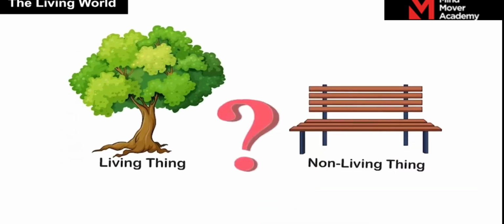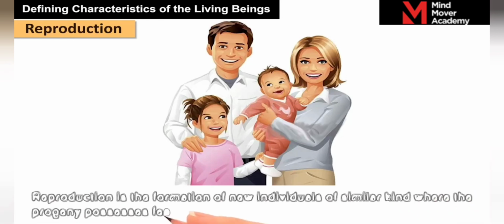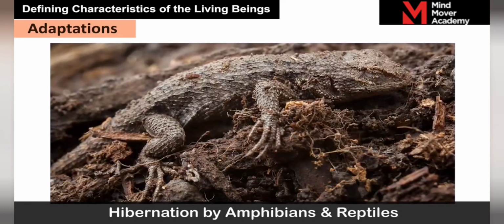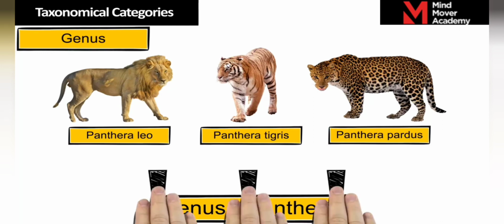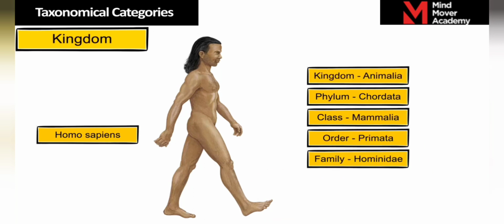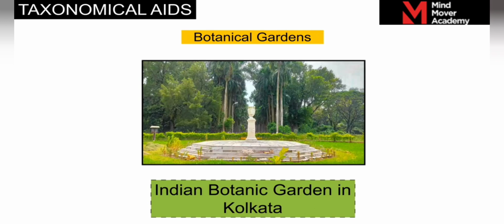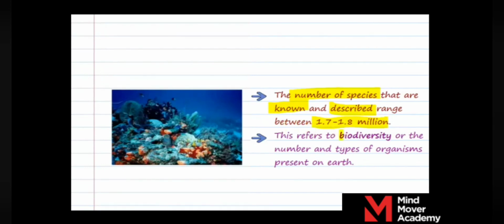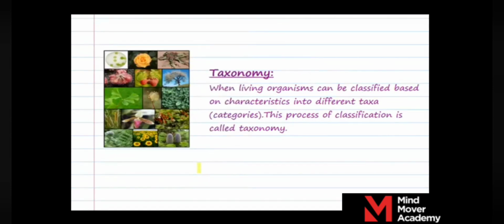| The Living World | Class 11 | | CBSE | ICSE | Class 10th | Subscribe Chanel |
In Class 11 Biology, the topic of "The Living World" introduces fundamental concepts related to the diversity of life forms, nomenclature, classification, and the basic characteristics of living organisms. This chapter provides a strong foundation for understanding the broader aspects of biology. Here's a deep explanation of the key topics covered in this chapter:

Introduction to Life and Its Diversity:
Defining life and discussing the characteristics that distinguish living organisms from non-living entities.
Exploring the tremendous diversity of life forms on Earth, ranging from microscopic bacteria to large mammals.
Taxonomy and Systematics:
Taxonomy is the science of classification, while systematics involves organizing and naming living organisms.
Carolus Linnaeus is often credited with developing the binomial nomenclature system, where each species is given a two-part Latin name (genus and species).
Hierarchy of Classification:
Organisms are classified into a hierarchical system that includes domains, kingdoms, phyla, classes, orders, families, genera, and species.
The classification is based on evolutionary relationships and shared characteristics.
Five Kingdom Classification:
An overview of the traditional five-kingdom classification system: Monera, Protista, Fungi, Plantae, and Animalia.
Each kingdom is defined by certain characteristics and traits.
Whittaker's Five Kingdom Classification:
Robert Whittaker proposed the Five Kingdom Classification system, which includes Monera, Protista, Fungi, Plantae, and Animalia, with further subdivisions.
Three Domains of Life:
Carl Woese proposed a three-domain classification system based on molecular evidence: Bacteria, Archaea, and Eukarya.
Biodiversity and Its Significance:
Biodiversity refers to the variety of life forms on Earth, including genetic, species, and ecosystem diversity.
Biodiversity has ecological, economic, cultural, and scientific importance.
Classification of Organisms:
Understanding how organisms are classified using their characteristics and evolutionary relationships.
The use of keys and taxonomic aids for accurate identification.
Binomial Nomenclature:
The rules and conventions for assigning scientific names to organisms using the binomial system.
Scientific names are universally recognized and help avoid confusion due to common names in different languages.
Taxonomic Categories:
Explanation of different taxonomic categories and their hierarchical arrangement.
Species Concept:
Defining a species and discussing various species concepts, including biological, morphological, and phylogenetic concepts.
Understanding "The Living World" is vital for anyone interested in biology as it lays the groundwork for more advanced topics such as evolution, ecology, genetics, and more. It helps students appreciate the complexity and diversity of life forms and understand the systematic organization of living organisms.